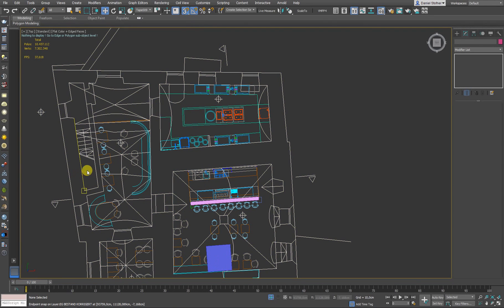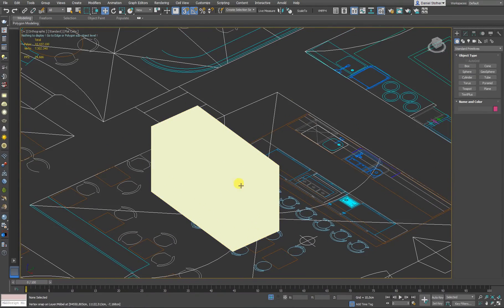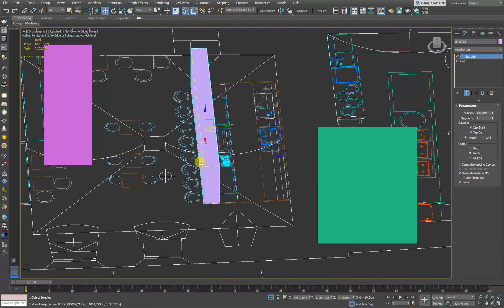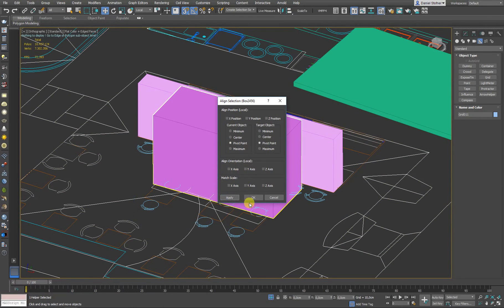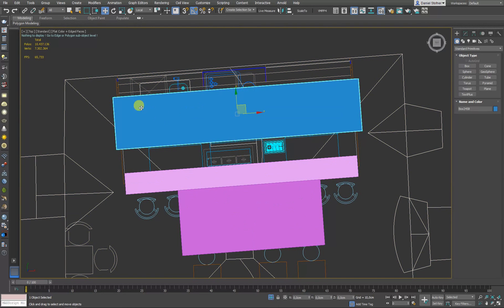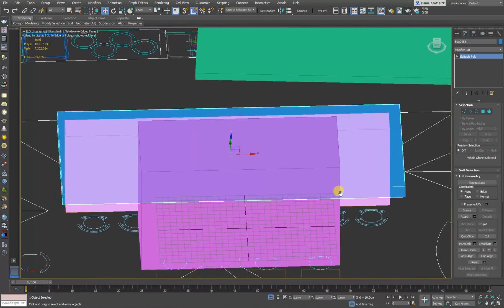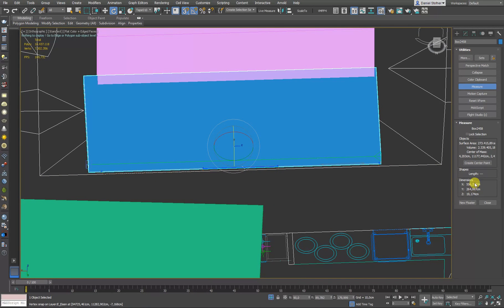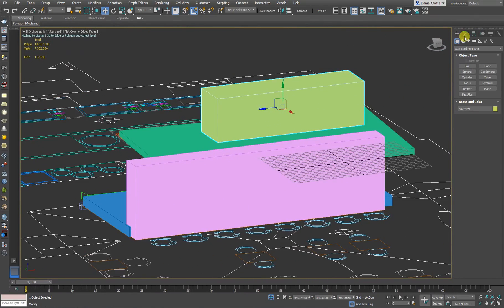3ds max working with tilted or angled floorplans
3ds max Tutorial on how to work with tilted angled or storted floorplans.
Walls are not all the time 90 degrees as they show you in other tutorials so i thought I´d show you my workarounds.